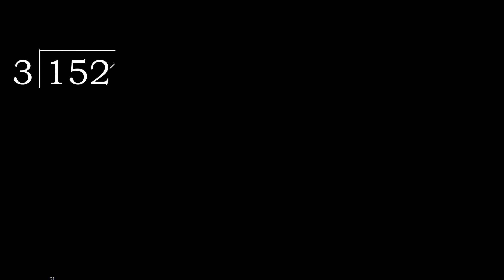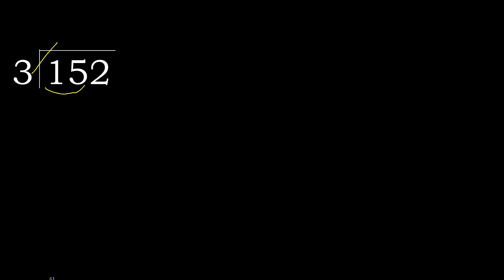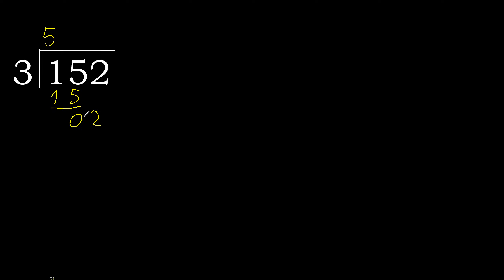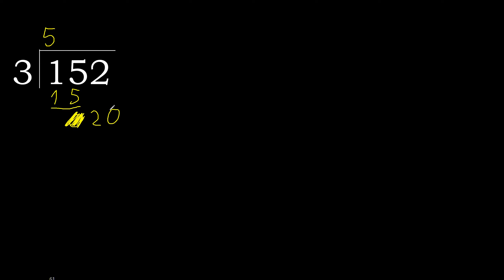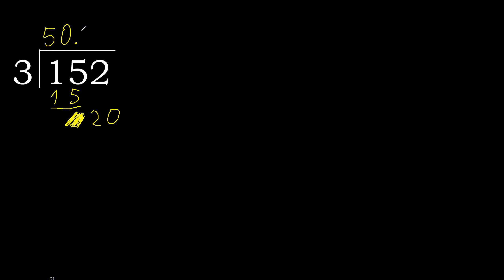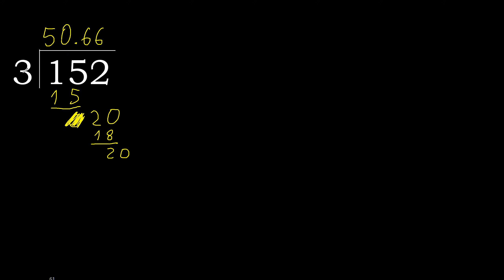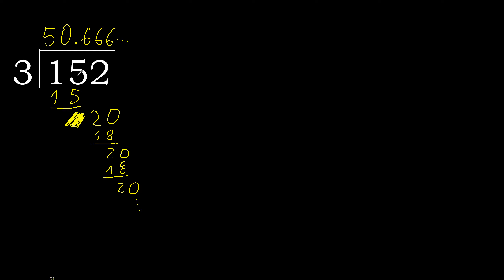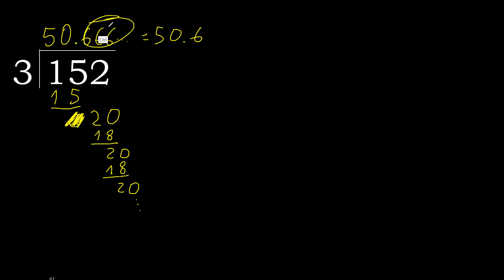Divide 152 by 3 , decimal result . Division with 1 Digit Divisors . How to do